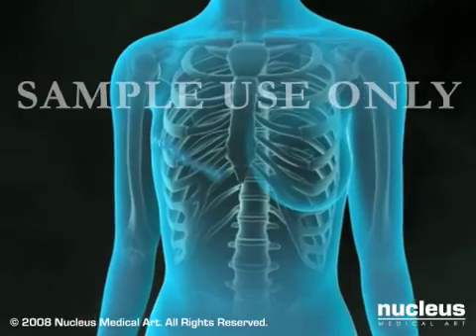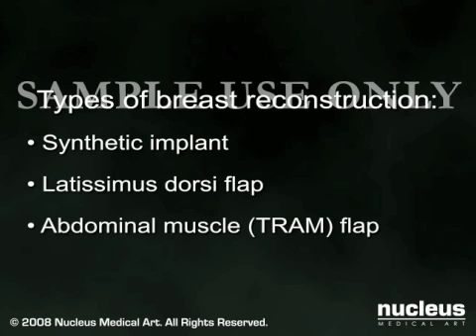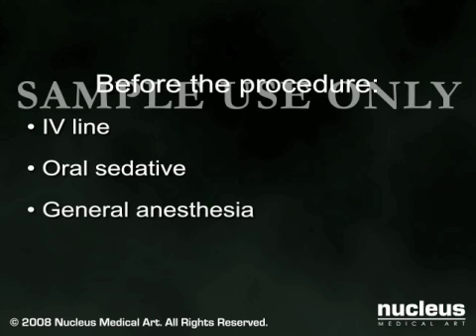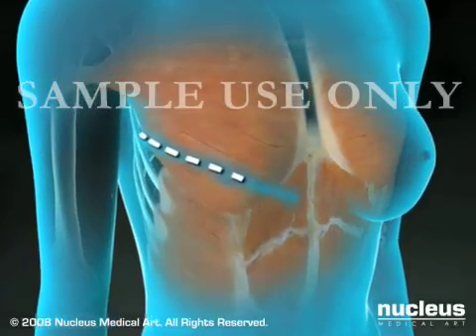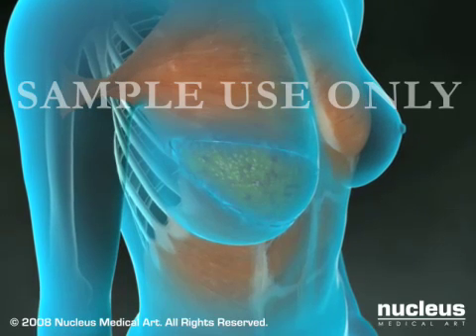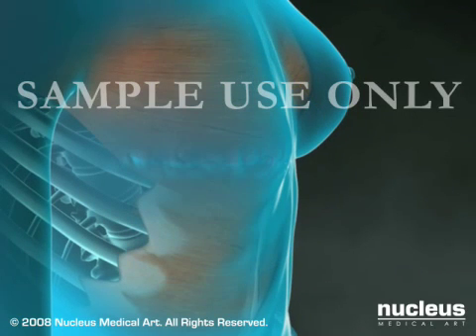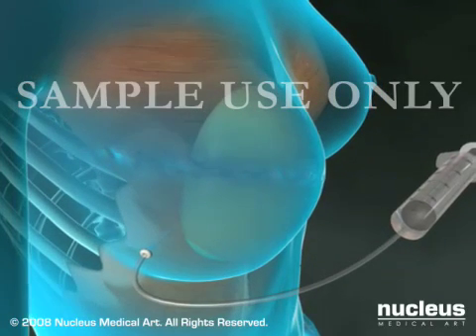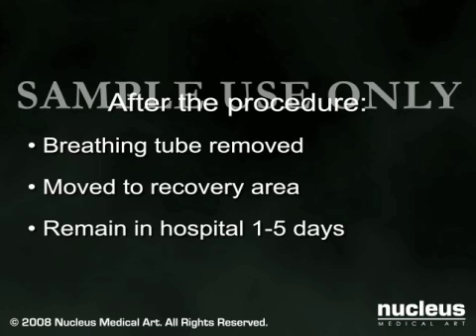Breast Cancer | Breast Reconstruction | Nucleus Health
This 3D medical animation depicts three different types of breast reconstruction surgery following a mastectomy procedure due to breast cancer, including a latissimus dorsi muscle flap; an abdominal muscle (TRAM) flap; and synthetic breast implant.
ANCE00180